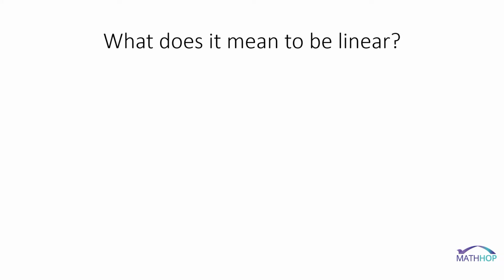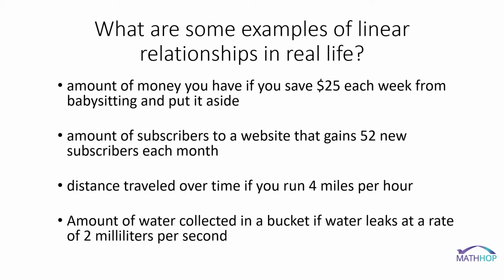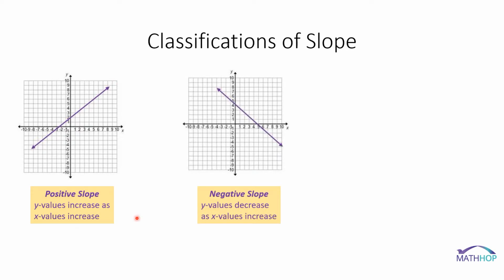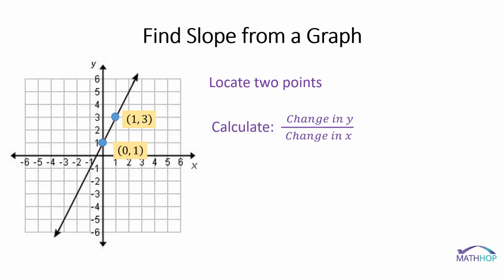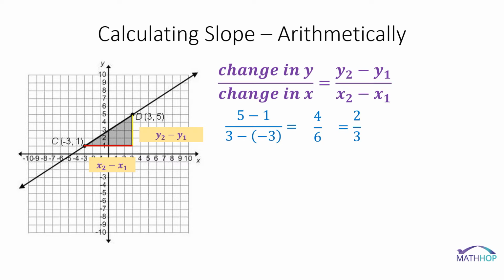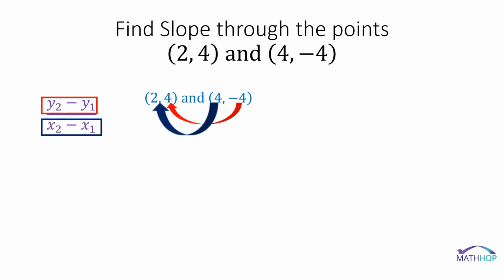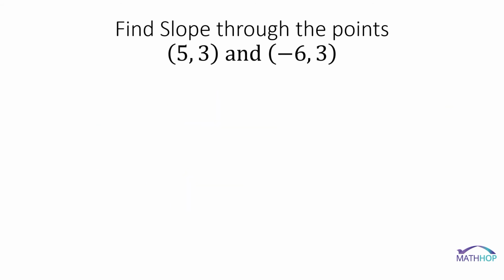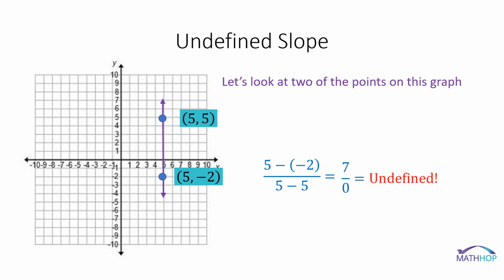Slope and Linearity